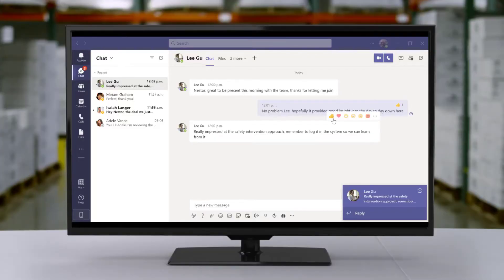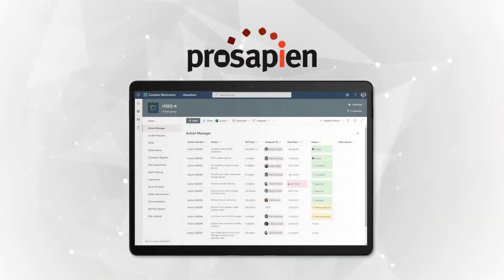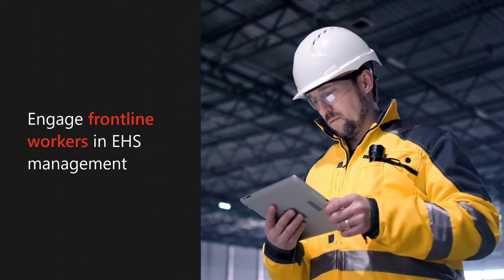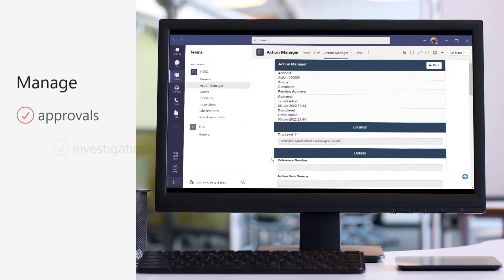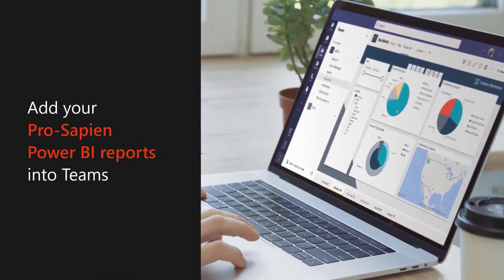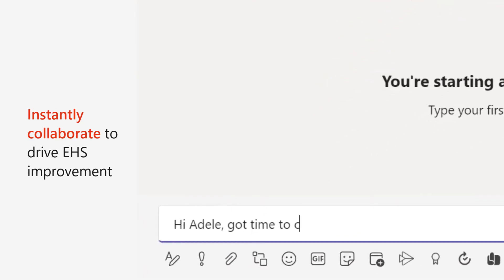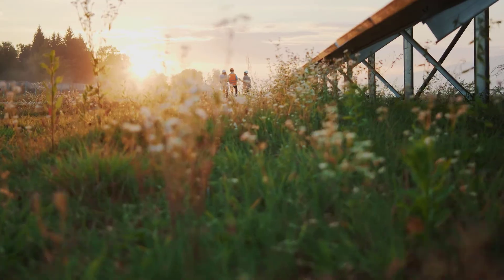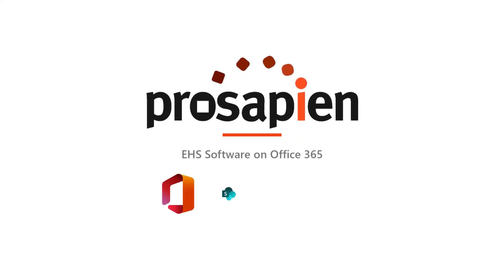EHS Safety Management Software on Microsoft Teams - Pro-Sapien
Pro-Sapien's EHS Software on Office 365 lets organizations utilize Microsoft Teams for more integrated Environmental, Health & Safety management. It's never been easier to manage EHS in your Teams company hub.